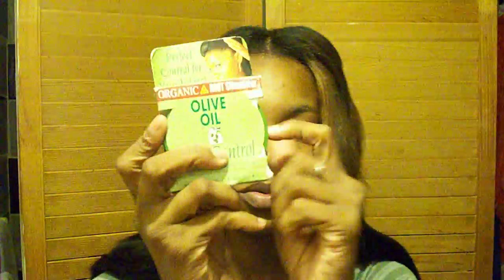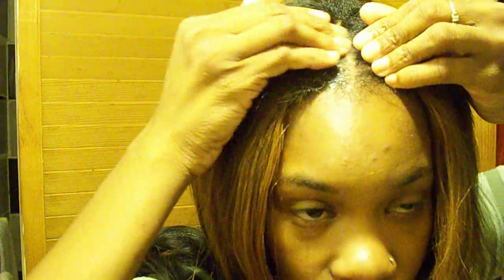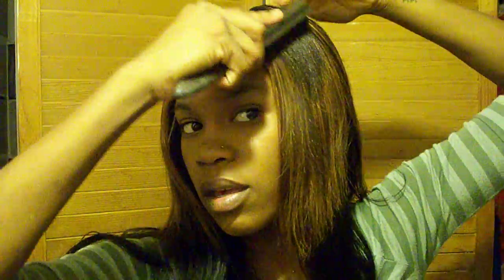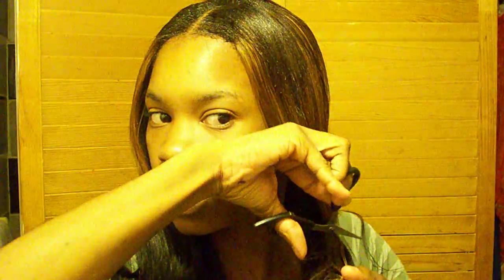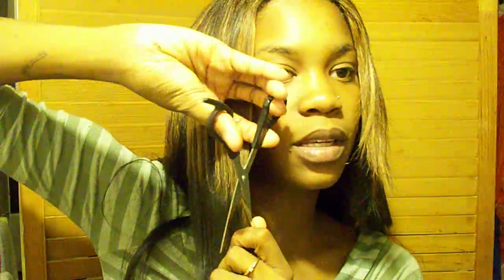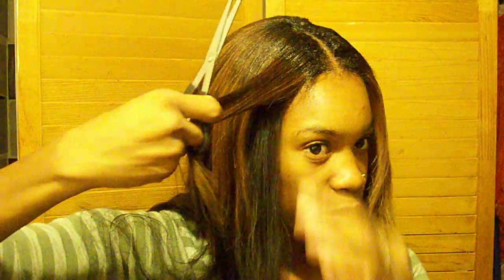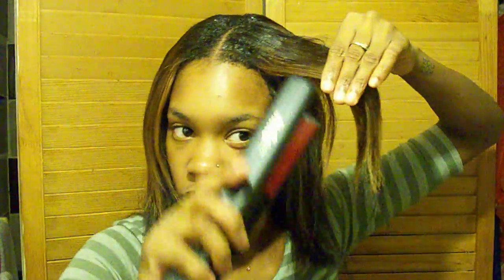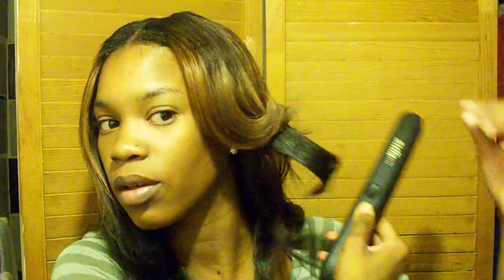quick weave finishing touches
just the finishing touches of my hair, blending and layering.